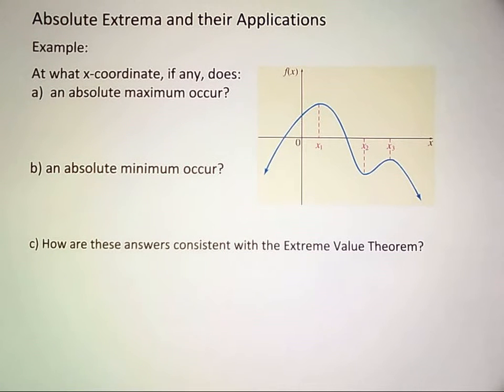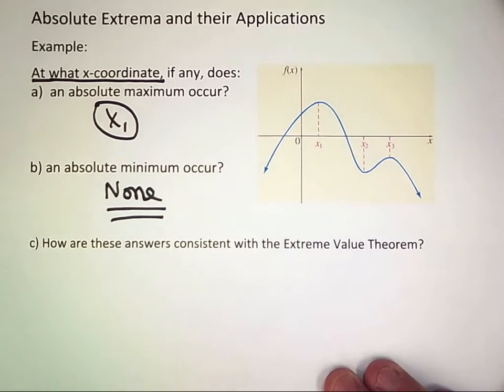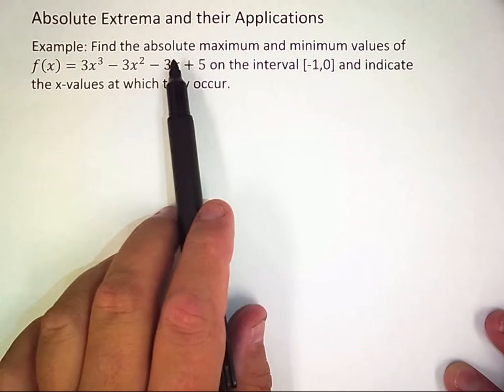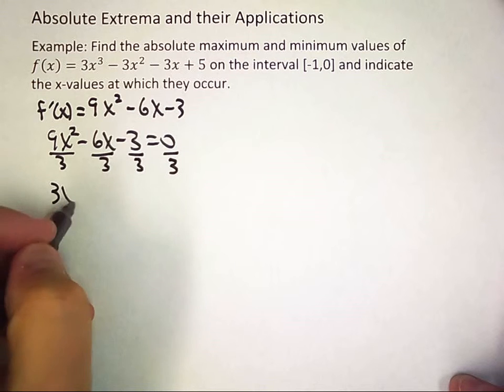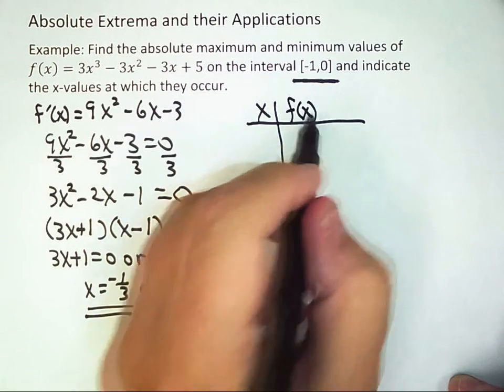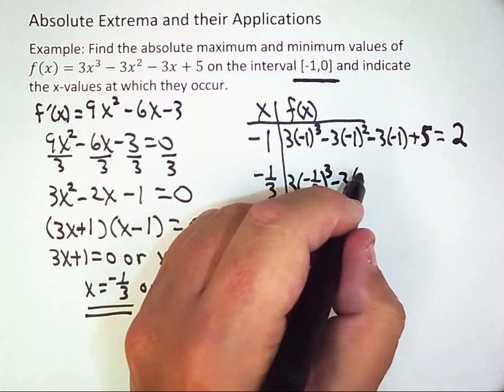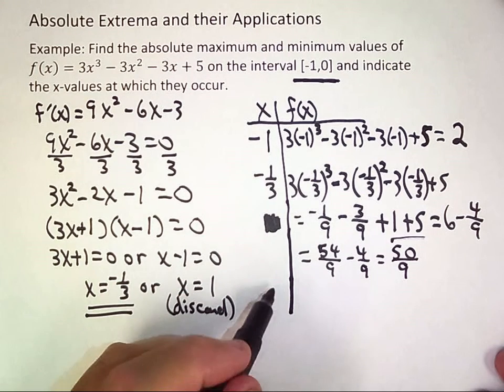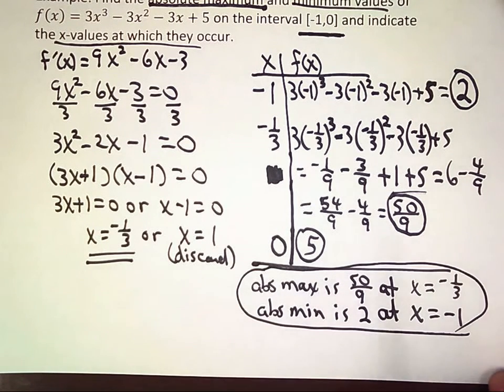DM 06: 03-Absolute Extrema Exercises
Absolute Extrema: A few simpler exercises